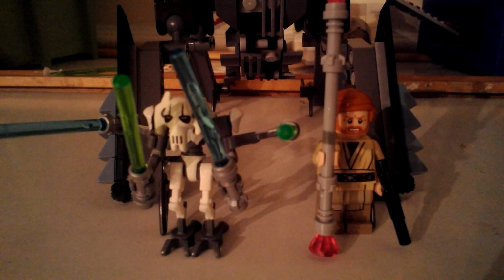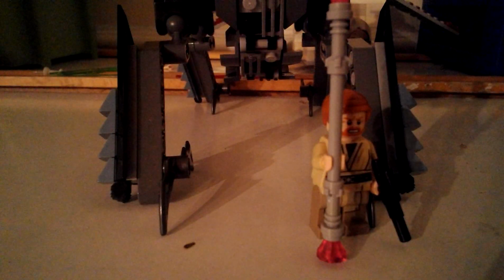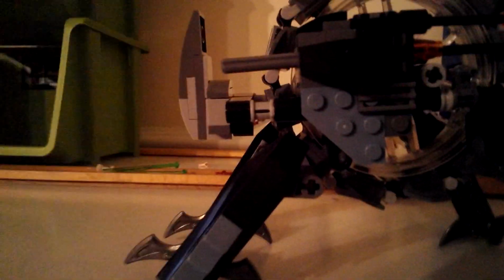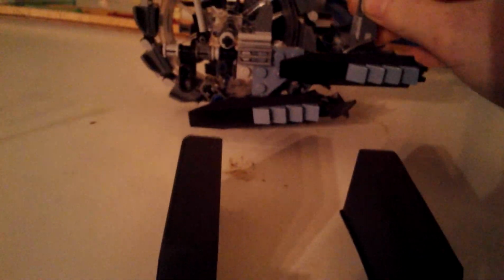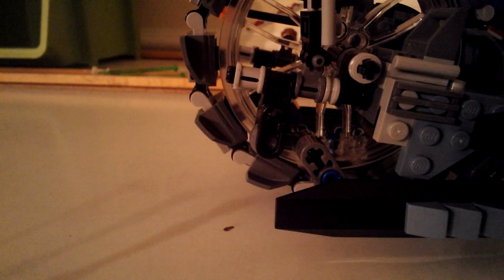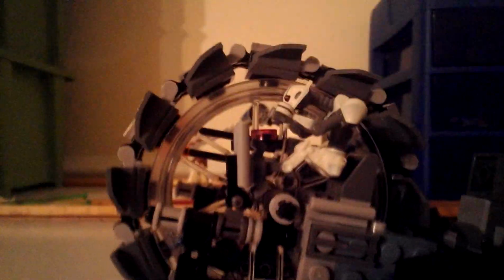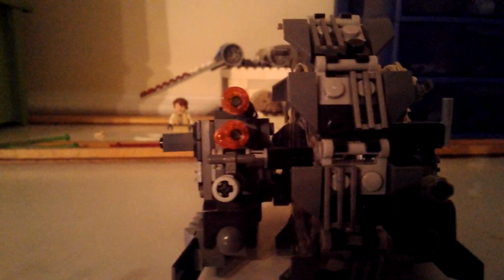General grievous' wheel bike review